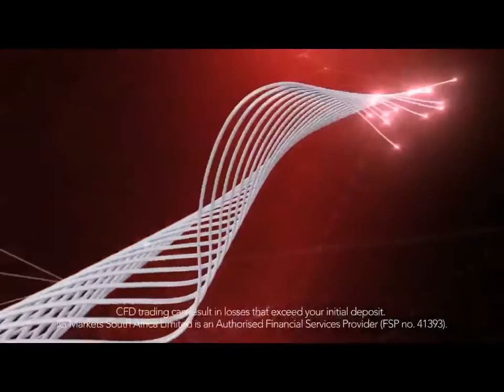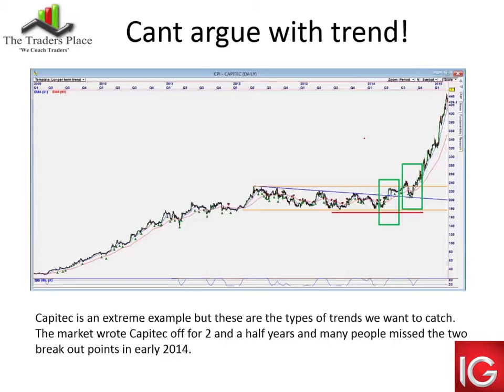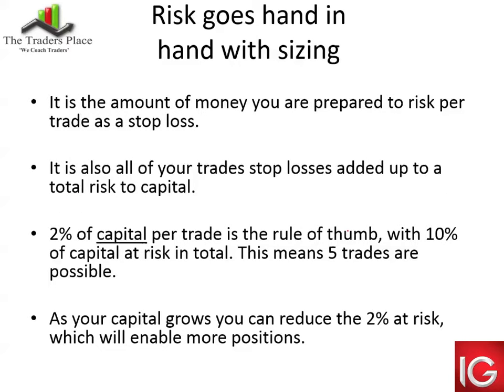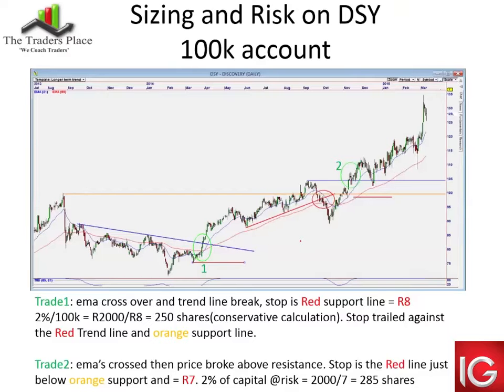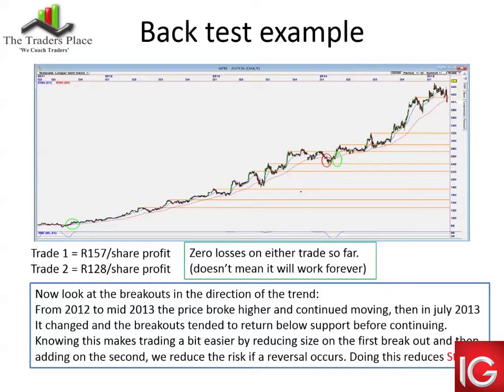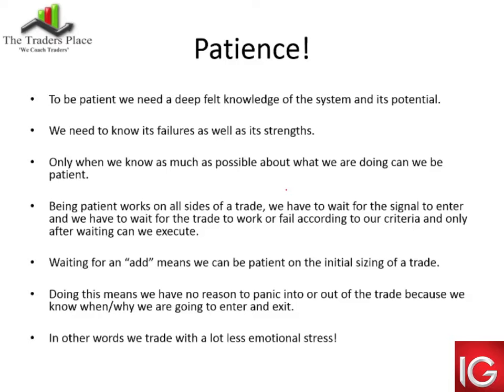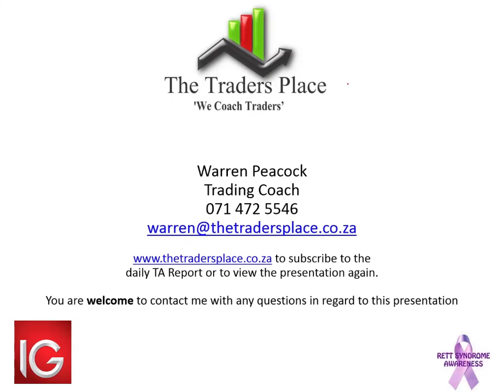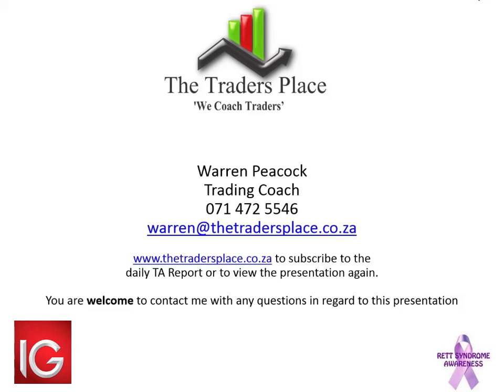Tips for the beginner trader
Warren Peacock looks at tips for the beginner trader.